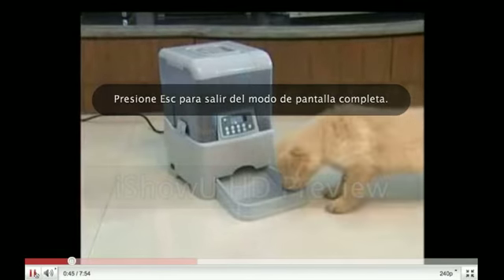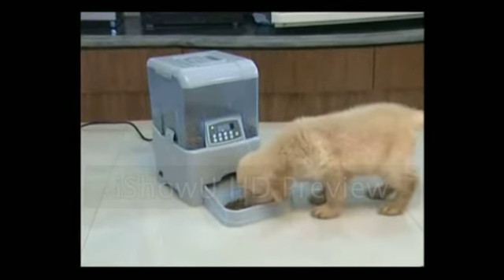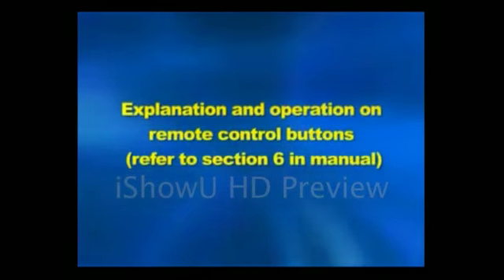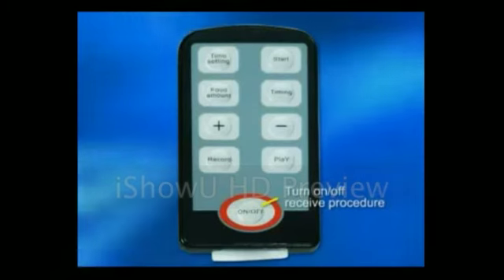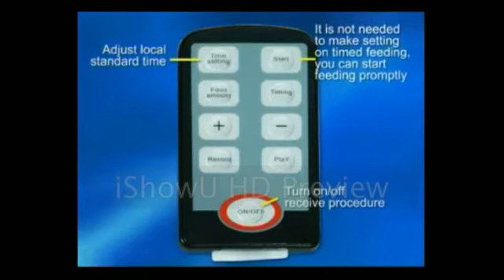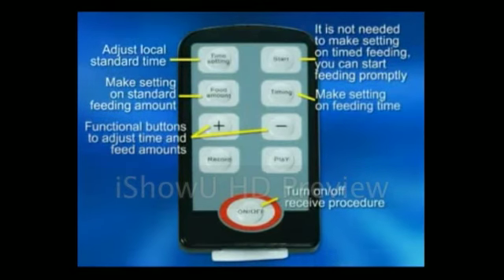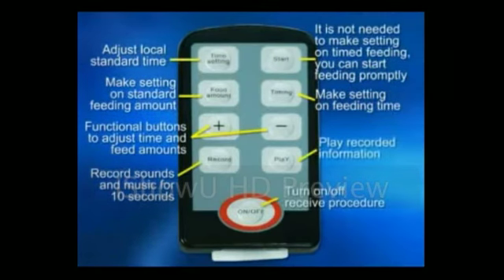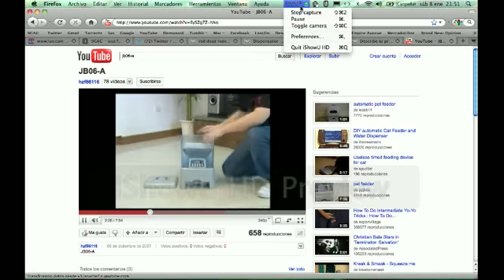Dispensador Automático De #01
¿Te gustó?  Cómpralo en MercadoLibre.